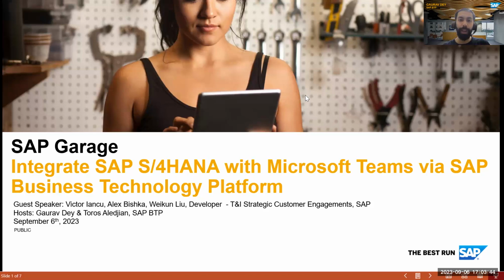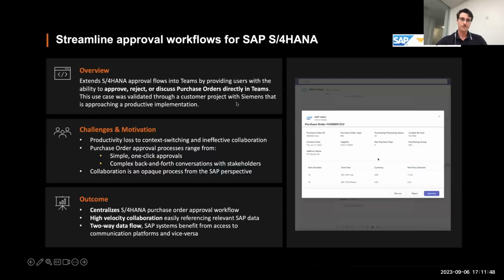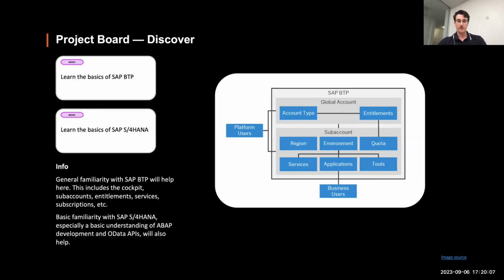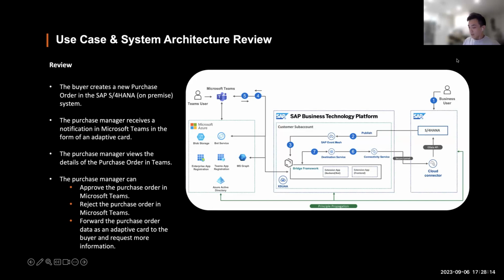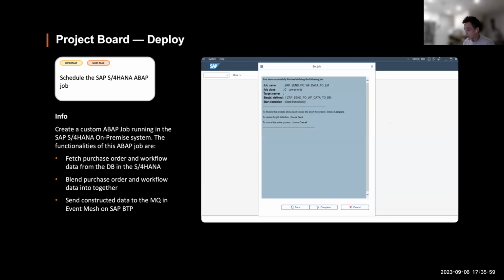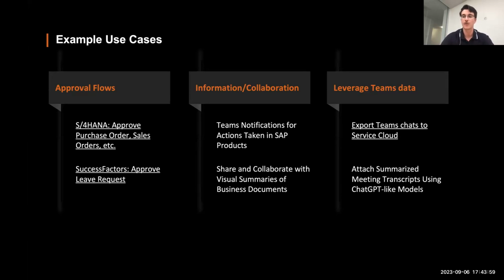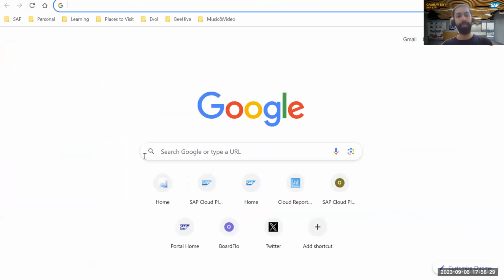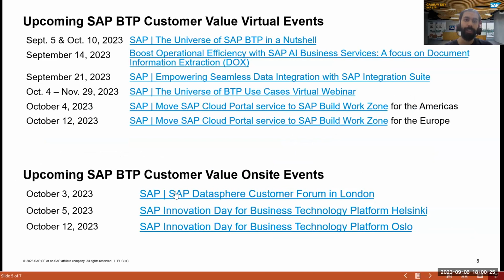SAP Garage Episode 9- Integrate SAP S4HANA with Microsoft Teams via SAP BTP (September 2023)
Enterprise customers of SAP have been using standard SAP desktop applications or web-based alternatives to perform their daily business operations for quite some time. However, the world is always changing, and the way people work and collaborate with each other is changing too. Demands for an improved user experience to increase usability, collaboration and productivity has emerged, especially for people working extensively via the business communication platform - Microsoft Teams.

Based on this demand, we build this mission to showcases how to extend the business processes in SAP S/4HANA to the Microsoft Teams app, by using the SAP BTP Bridge Framework.

In this mission, we pick up the S/4HANA purchase order approval as the use case, to illustrate how to use the Bridge Framework to view the S/4HANA purchase order data, update purchase order data if needed, and perform the release purchase order process in the Microsoft Teams.